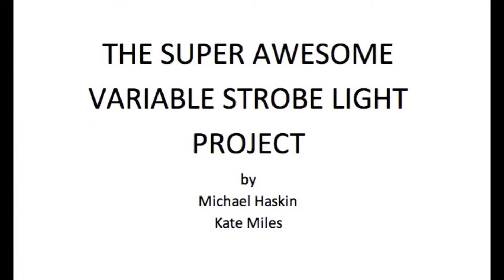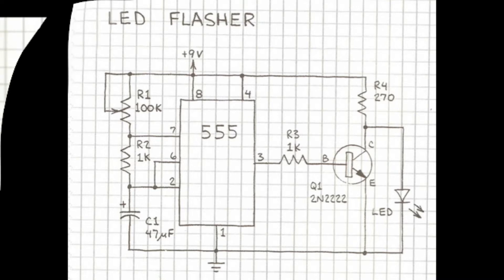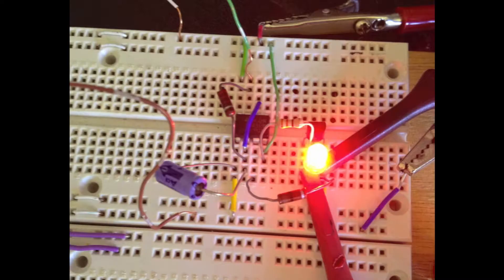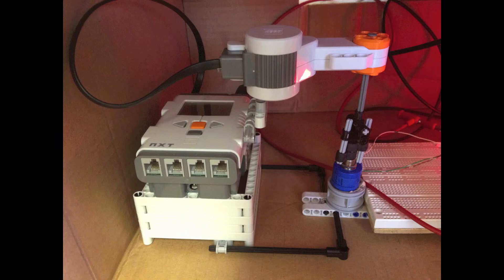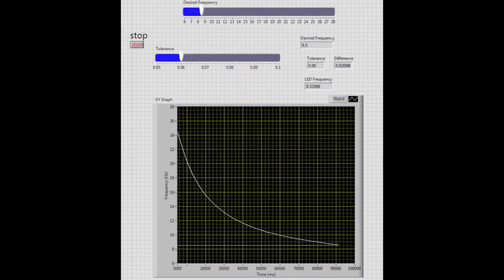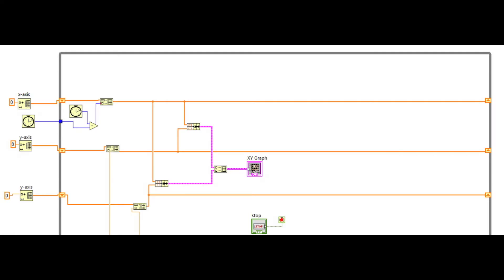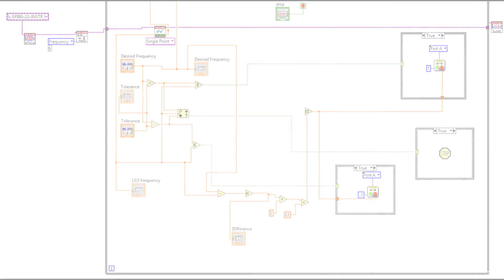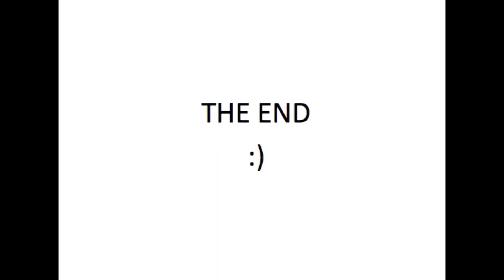357 Project 1 (The super awesome strobe light project)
This is our first project for Cal Poly's Physics 357 - Advanced Electronics Lab.

We selected a base circuit of a variable frequency generator from an electronics book by Forrest Mims.  By changing R1 to a 10-turn 20K ohm potentiometer and lowering the capacitance we were able to adjust the range to something visible to the naked eye. To turn the potentiometer we constructed an arm connected to a Lego NXT which interfaces with our LabView code.

The program user selects a desired frequency and tolerance and the code runs through comparing the actual frequency to the desired frequency. The frequency is pulled out of a multimeter connected via GPIB. If the actual frequency is outside of the desired plus/minus the tolerance the Lego motor turns accordingly.  When the frequency reached the bounds the program exits and leaves the led flashing.  The real kicker is that depending how far from the measured and desired frequency are from each other, the code with scale the angle of rotation of the motor.  The further it is away, the faster it will rotate at first, closing the gap as quick as it can. When it narrows in, the motor rotates less and less to ensure the most accurate frequency is reached.

- Michael Haskin
- Kate Miles